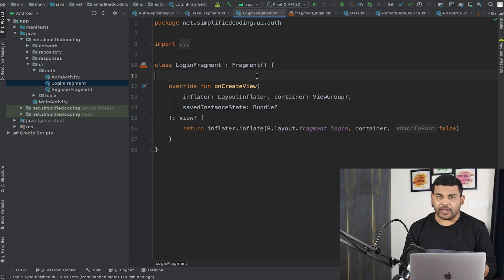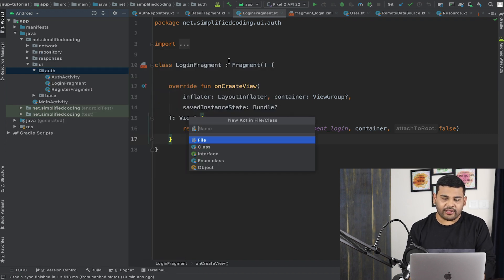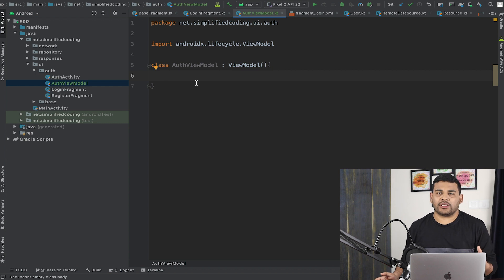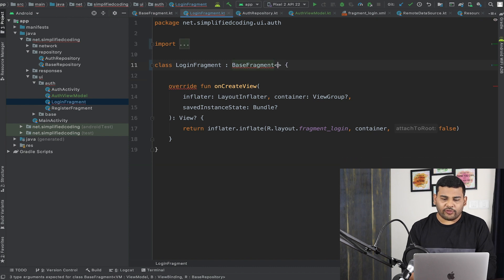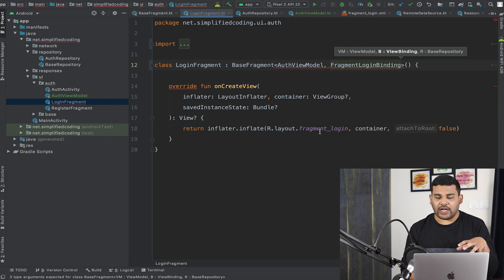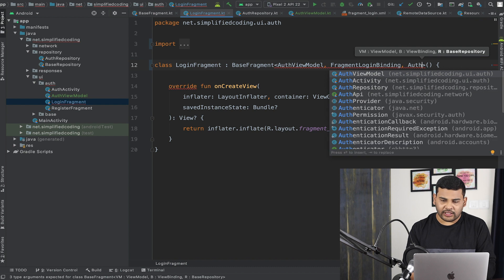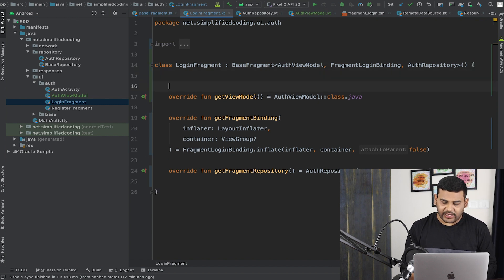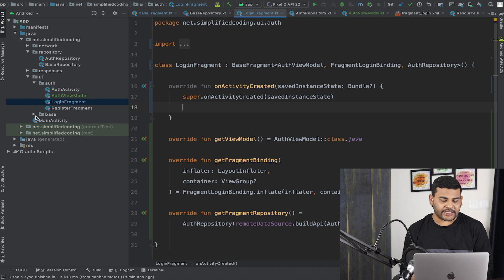#6 Android Login/Signup with MVVM - ViewModel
Welcome to the new updated Android Login and Registration Tutorial.

In this video we will create ViewModel and ViewModelFactory.

If you want to deploy the RESTful APIs to your own shared hosting go to this link

To get the source code of this Android Login/Signup with MVVM go to the following link.